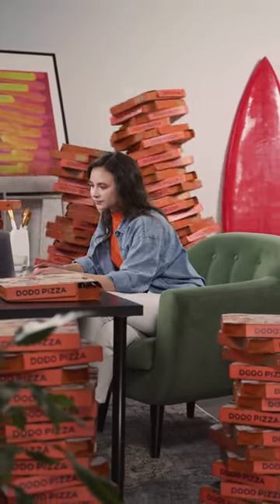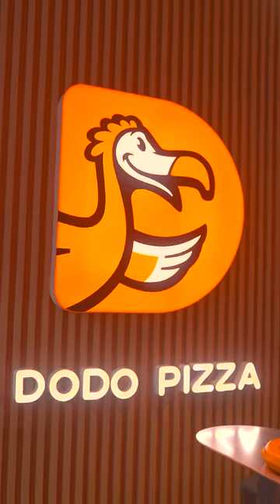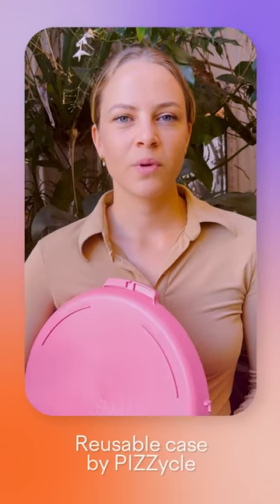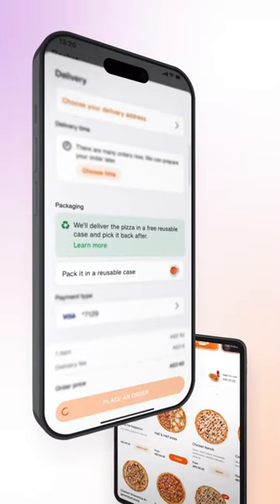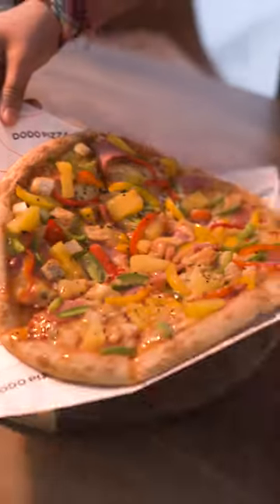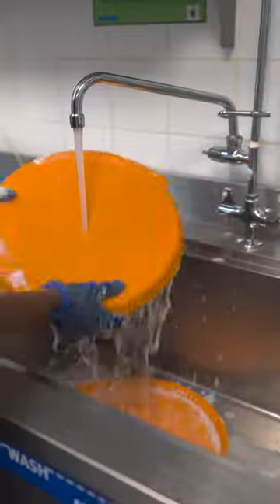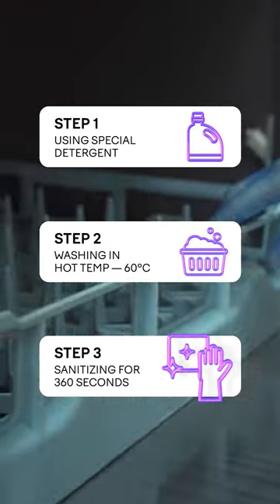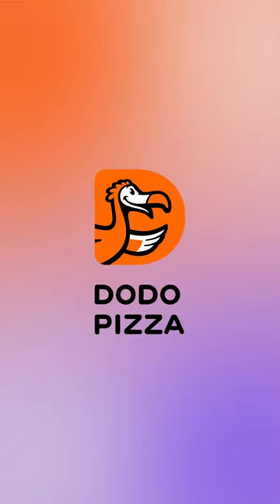Dodo Pizza reusable pizza case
The most environmentally friendly package is the one that doesn’t exist. And this is the main idea behind the launch of Dodo Pizza reusable pizza cases.

Now it’s available only in Dubai. But we’re actively working on the launch in 3 more countries.